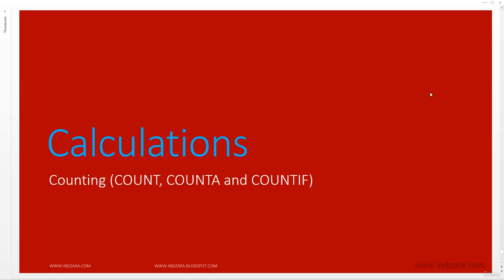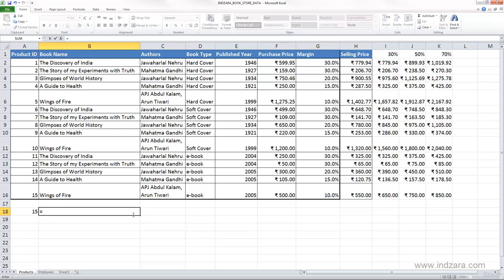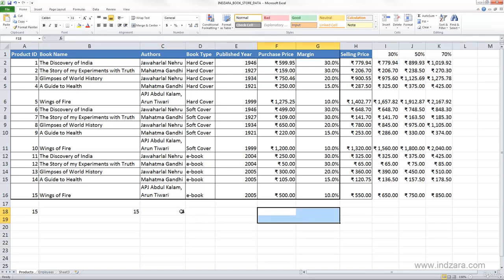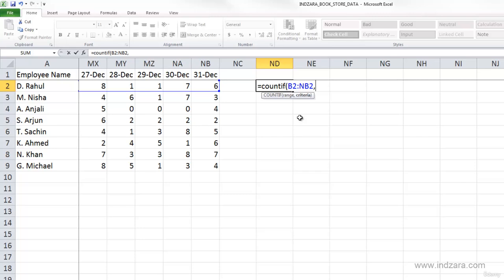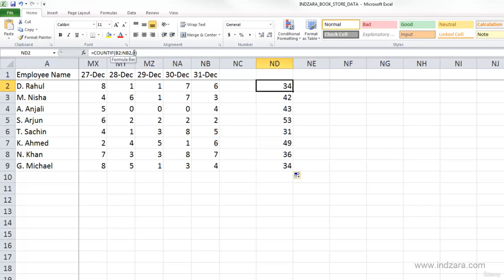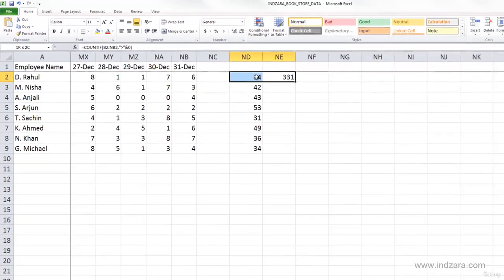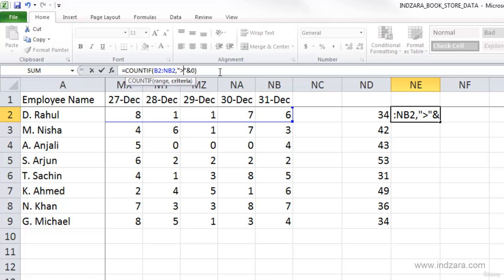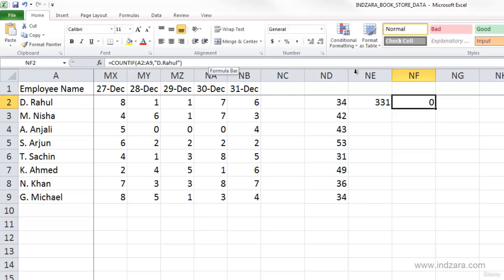58 Counting Functions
58 Counting Functions